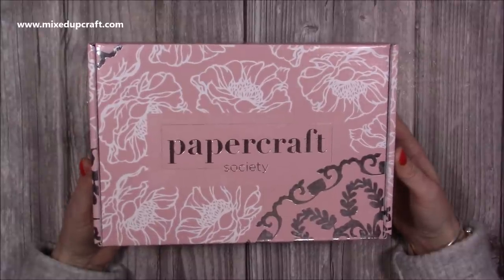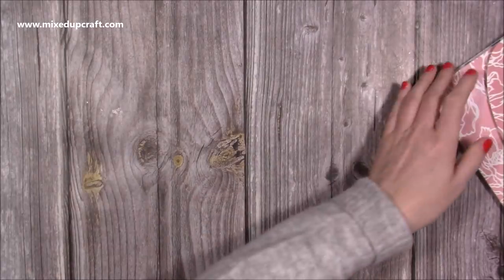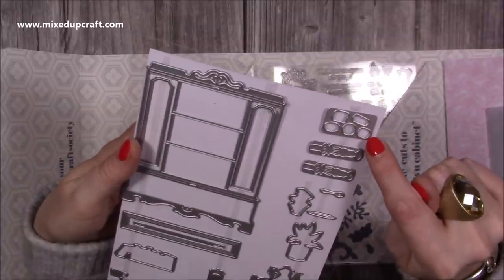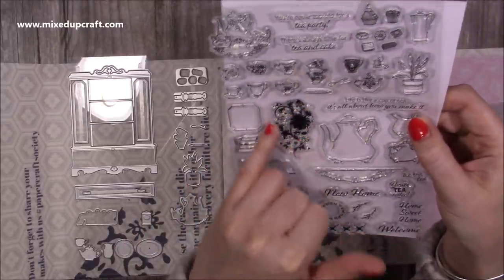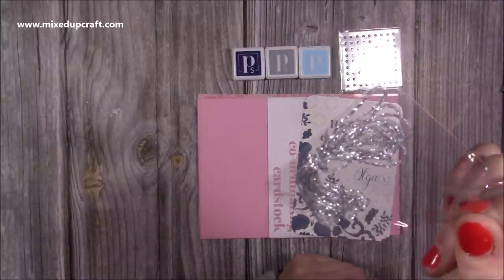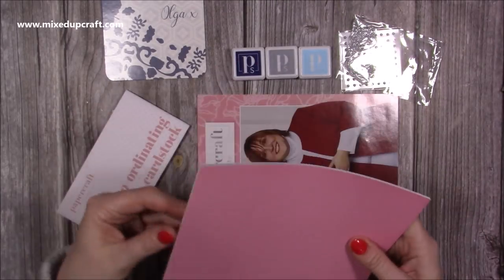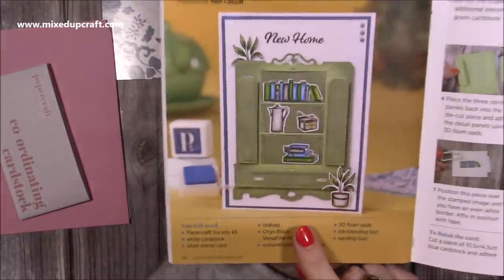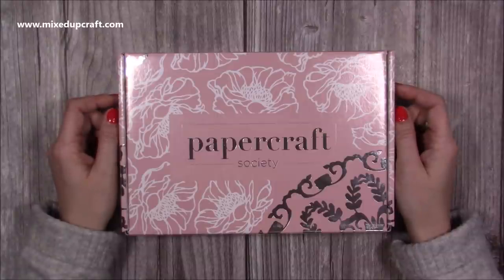Paper Discovery Papercraft Society Kit 17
Craft Stash
My Pink & Purple Scoreboard by Hunkydory.

Sam